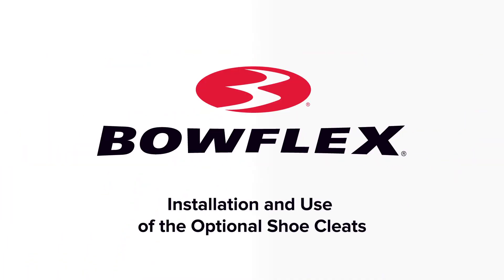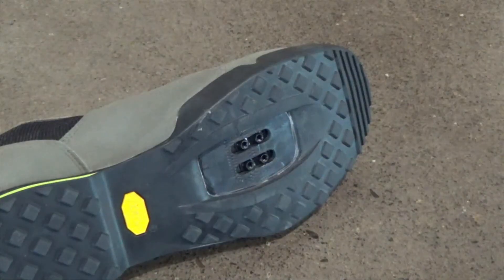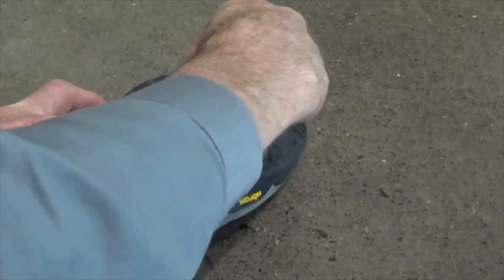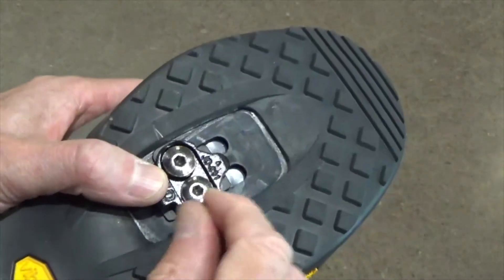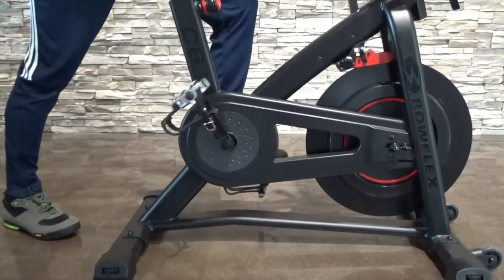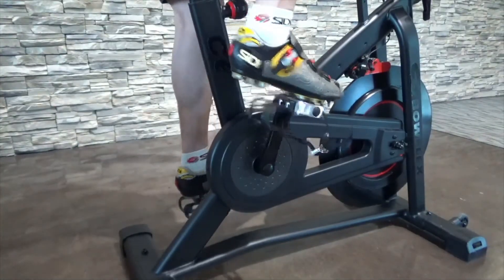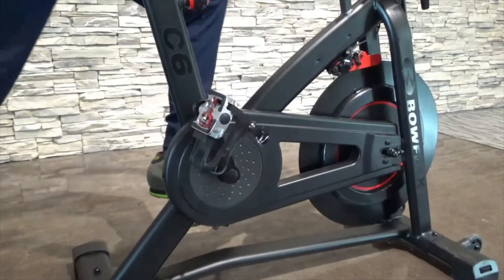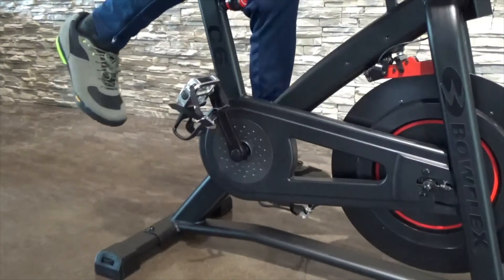BowFlex® C6/C7/VeloCore Bike: How to Install Your Clip-in Shoe Cleats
How to install your clip-in shoe cleats for Bowflex VeloCore and C6 bikes.